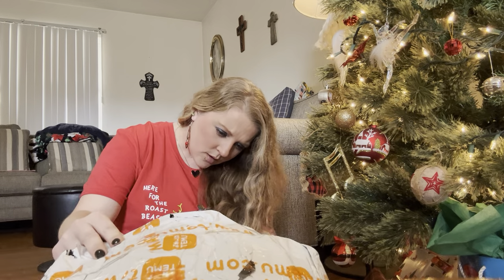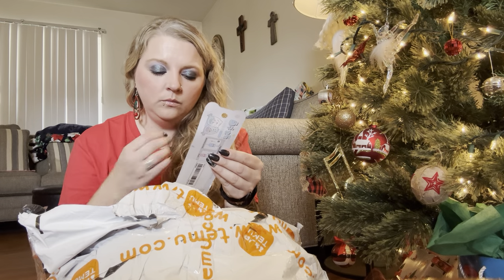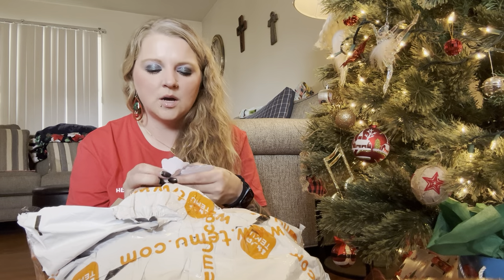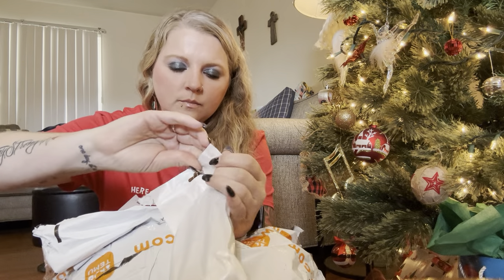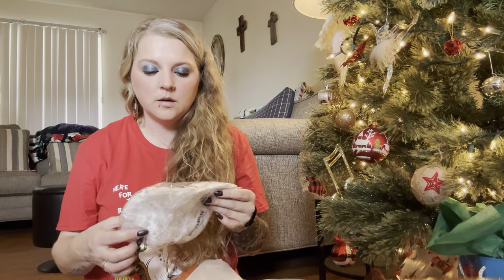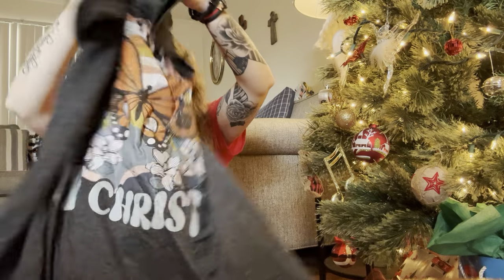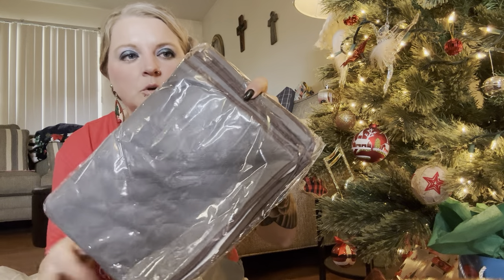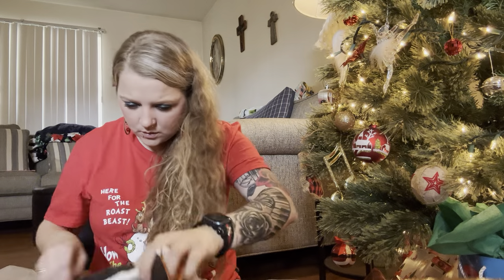Fantastic TEMU Haul 🎄🩵🦋